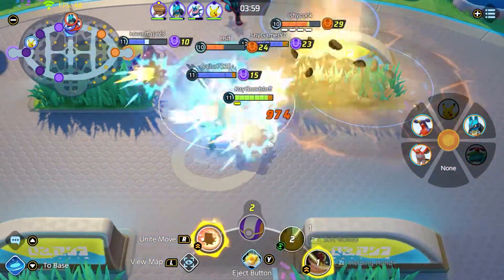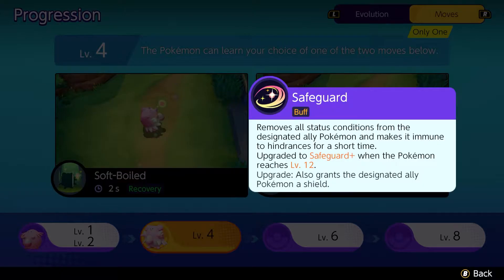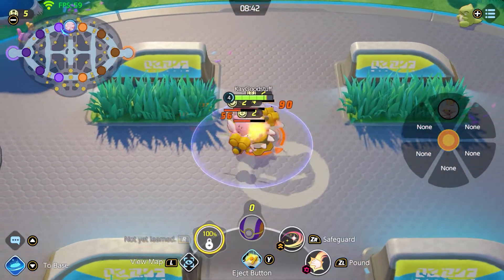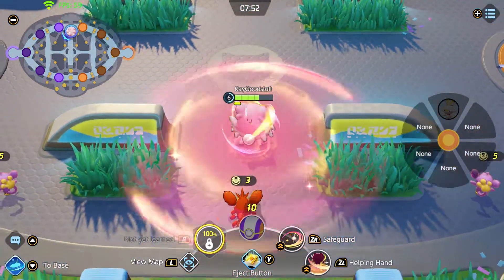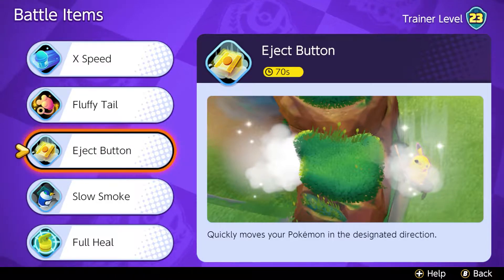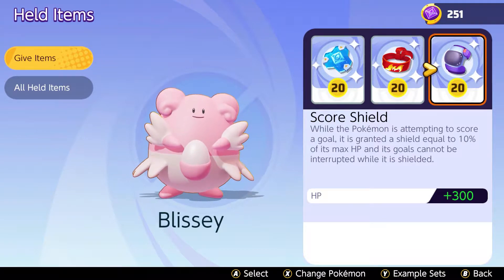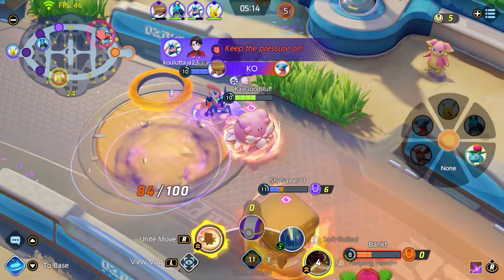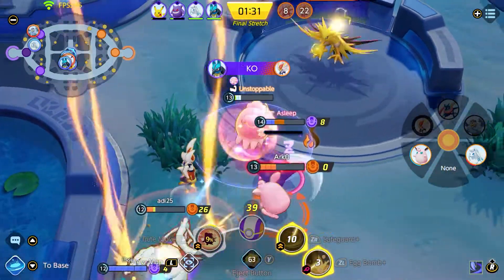Pokemon Unite BLISSEY GUIDE [MOBILE/SWITCH] - How To Play Best Build BLISSEY [FULL GUIDE]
❗️ POKEMON UNITE BLISSEY FULL MOBILE/SWITCH GUIDE ❗️
Blissey tier list - is it doing well? This and many more questions we're going to answer in this Pokemon Unite Blissey Guide incl. the best Blissey builds, items and strategies. I show you how to win games, what moves are available, and if it is S Tier List or not. Blissey is a support-type Pokemon in Pokemon Unite and that's why I want to show you what's important, how to win ranked games and how to improve while fighting with the best build Blissey in Pokemon Unite.

🕘 Timestamps:
0:00 - Introduction Blissey
0:25 - Blissey Moveset
8:14 - Best Blissey Build Guide
11:10 - How To Play Blissey
14:16 - Is Blissey S-Tier List?

The style of this video is similar to spragels and aDrive in parts. A large influence on this series has come from content creators like SuperTeeds and Ryu.